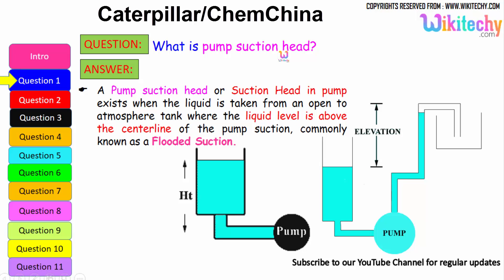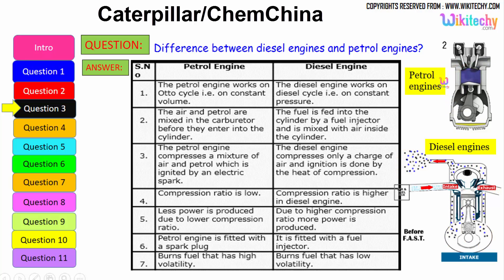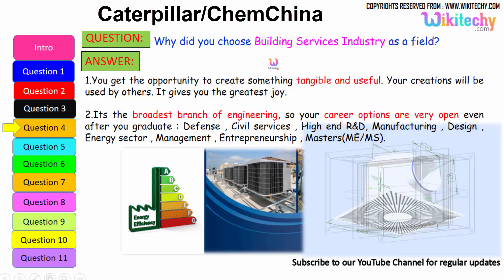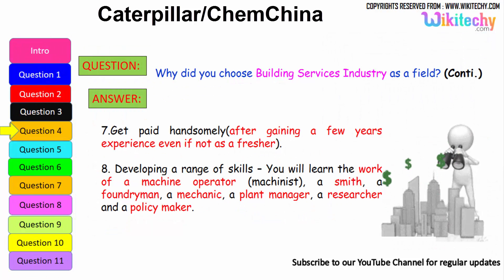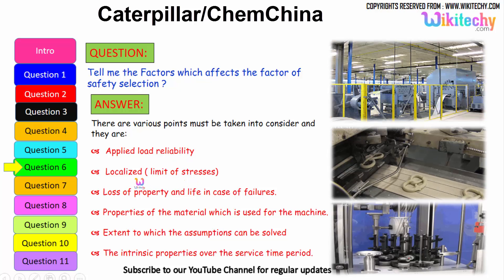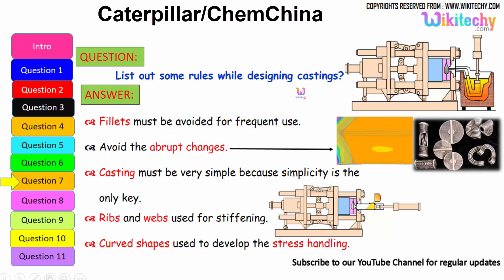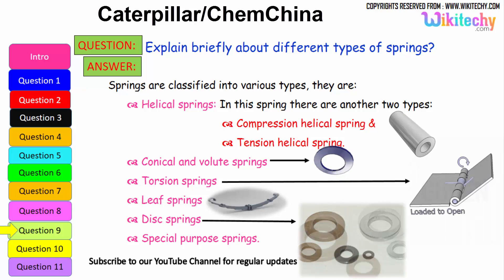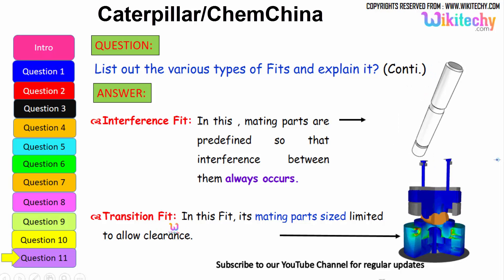Caterpillar I ChemChina important interview questions and answers for freshers / experienced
Caterpillar Interview Questions
Caterpillar Inc Interview Questions and Tips
Caterpillar interview questions 15 interview questions and answers
Caterpillar Interview Questions Answers
Caterpillar Placement Papers

Chemchina Interview Questions
ChemChina International Holding Company Interview Questions
ChemChina International Holding Company Mock Interview
ChemChina Inc Interview Questions and Tips